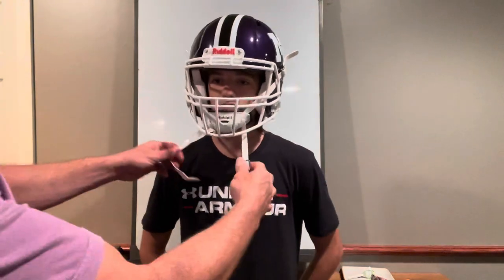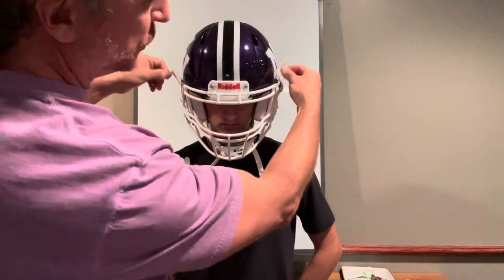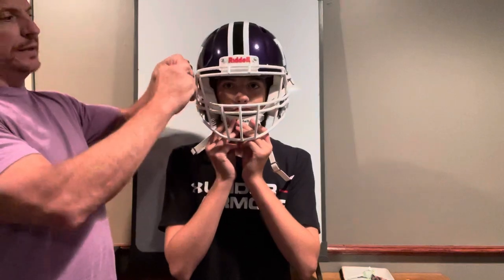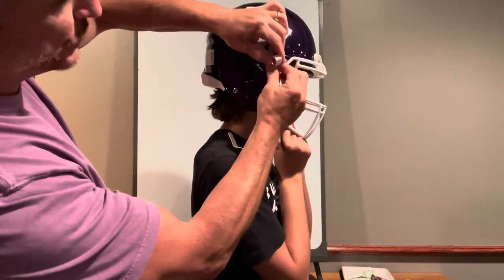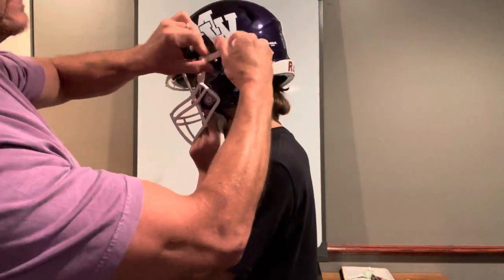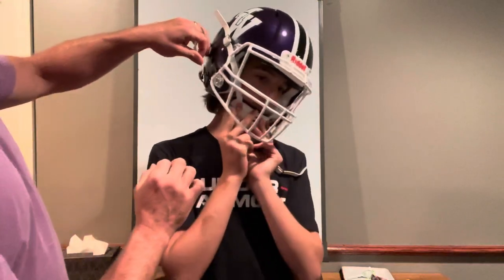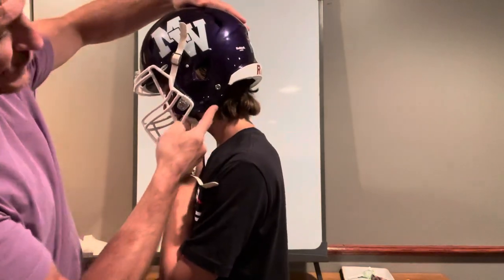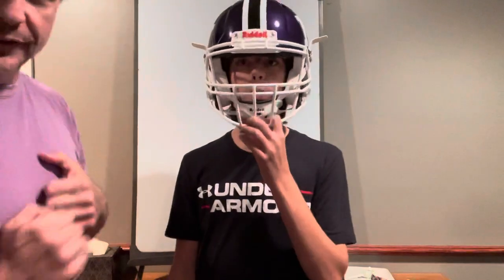Adjusting a chin strap for football helmet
This is done with a Riddel Speed helmet.  The video applies for the majority of football helmets.